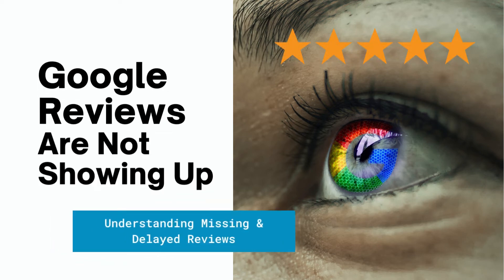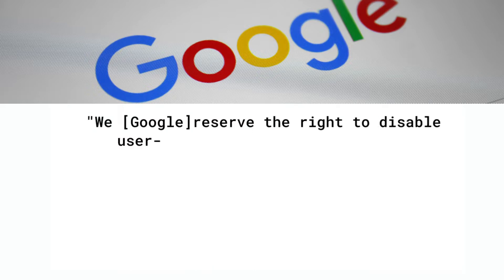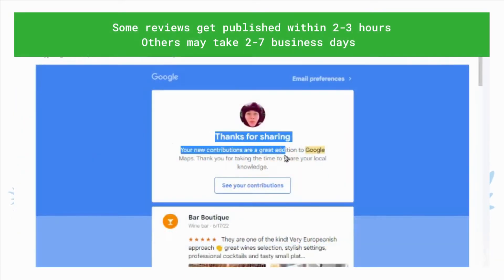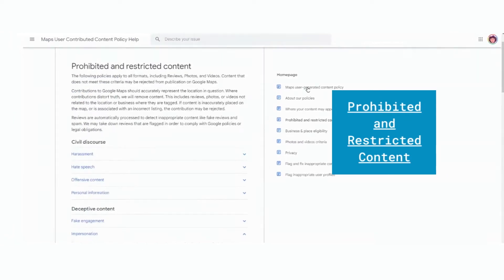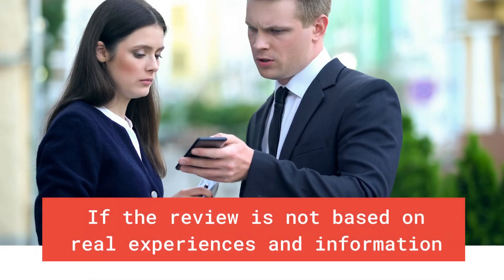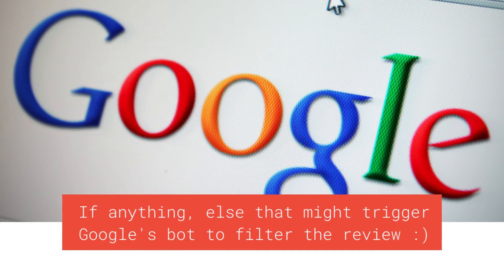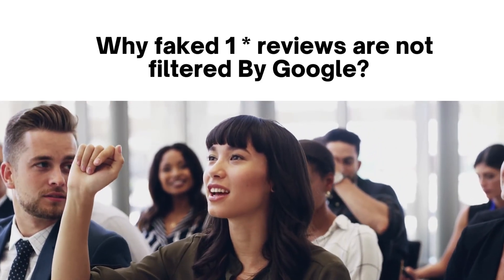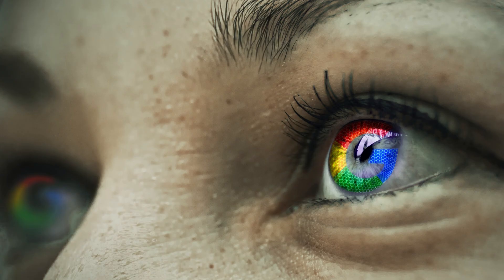Google Reviews Are Not Showing Up: Understand Missing & Delayed Reviews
Recently many Google Business Profile (former Google My Business) owners started complaining that their Google reviews are not being shown / or Google reviews are not being published or Google reviews have been removed. This issue created serious difficulties in local SEO . There are several reasons why Google reviews may be removed from the Google profile. In most cases, missing reviews were removed for policy violations or quality issues. In other cases, the reviews can take longer to appear than usual. Lets’ find out why it happens and what you can do!